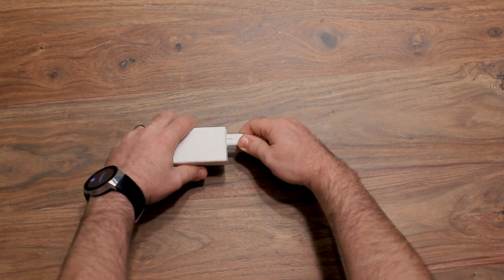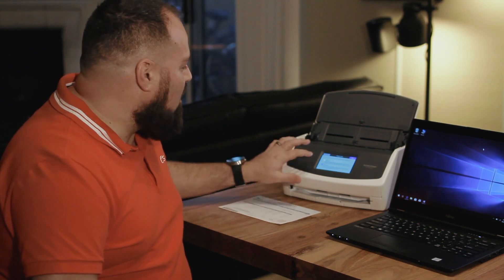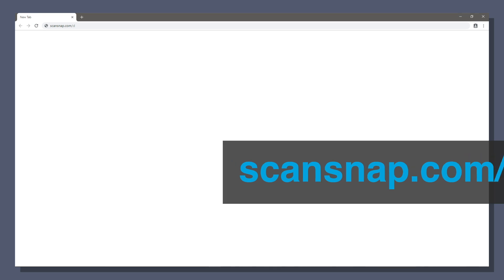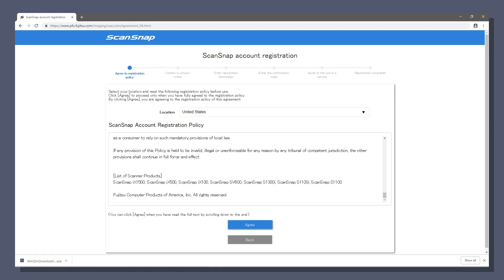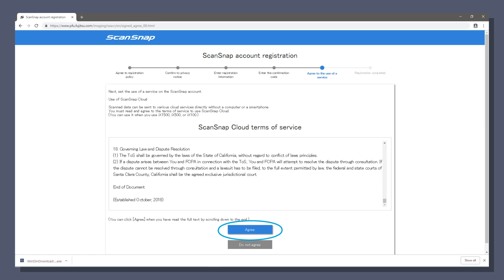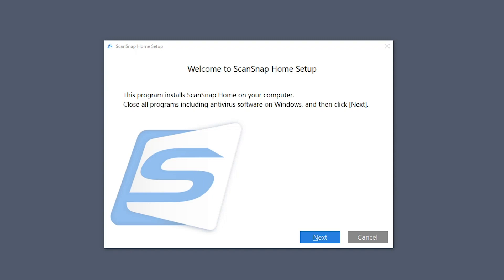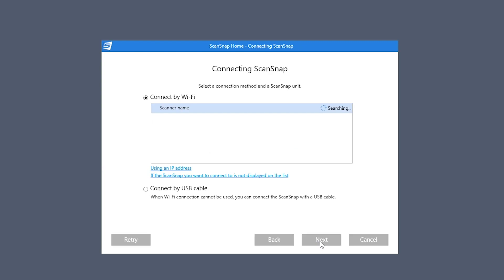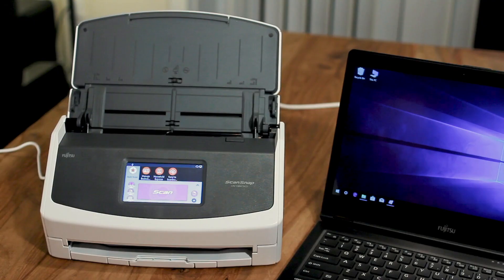Setting Up Your ScanSnap iX1500 Using Windows and USB